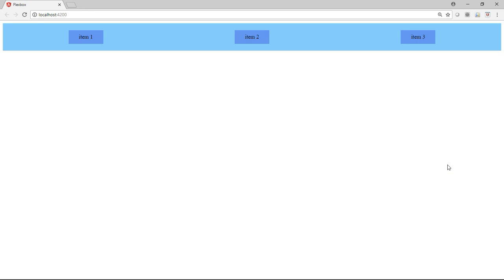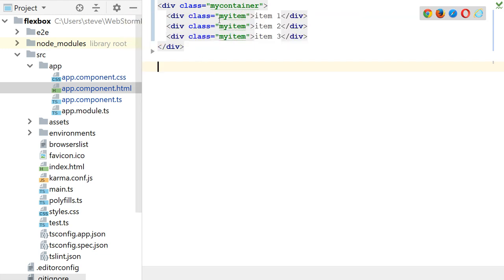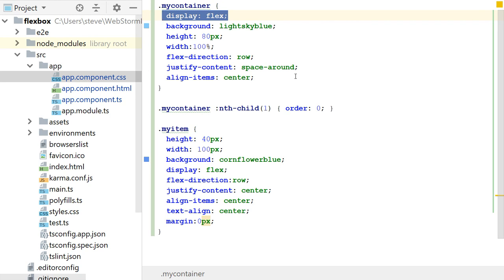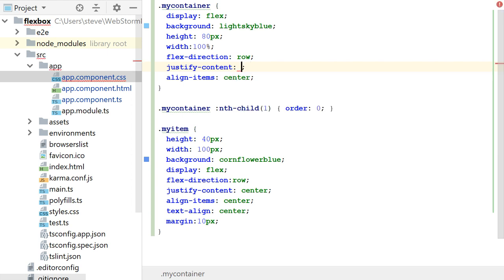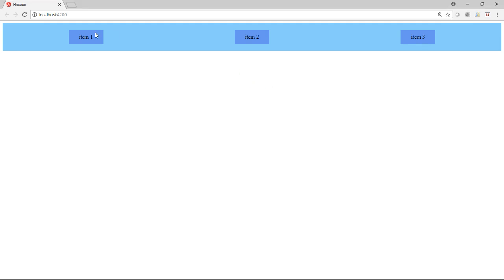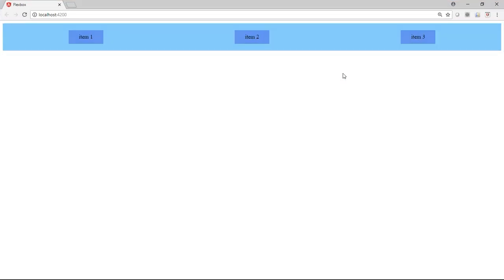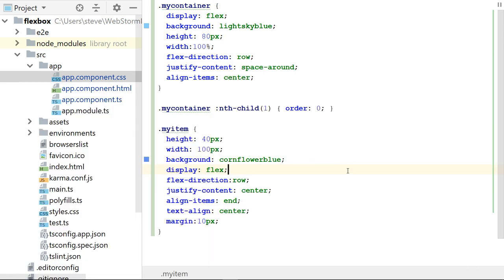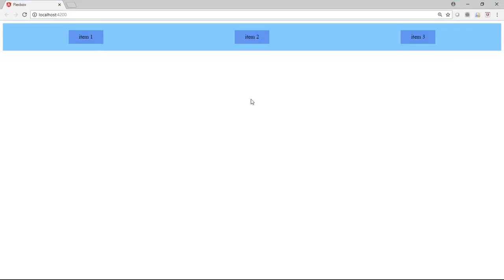Angular 6 using Flexbox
Using Flexbox in CSS with Angular 6 Applications.